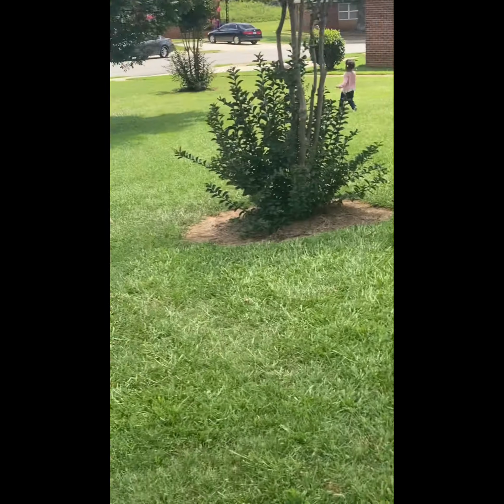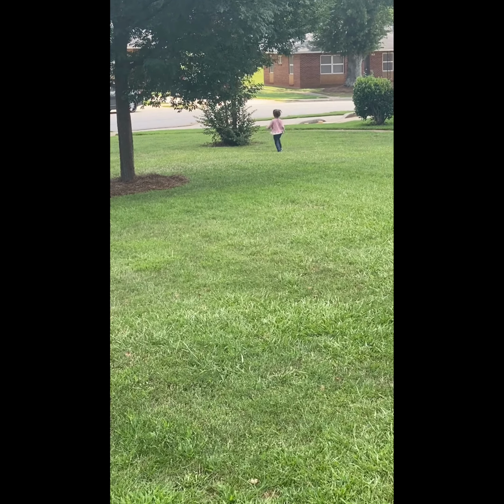Face mask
Don’t forget to stay safe